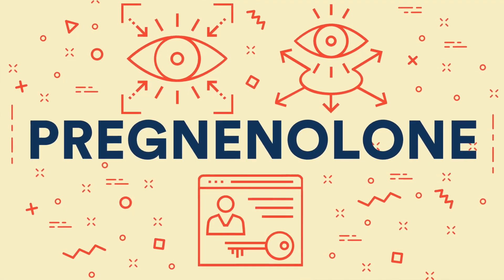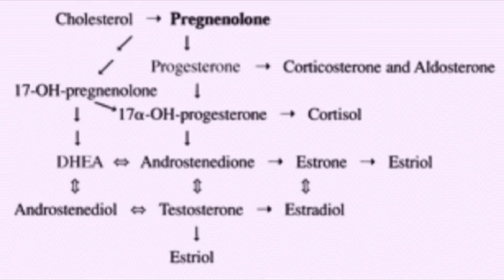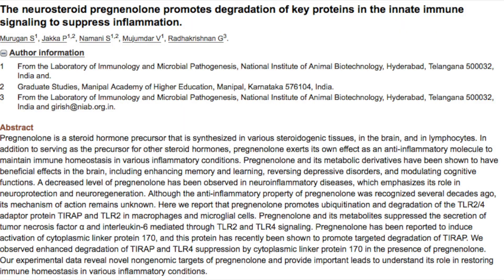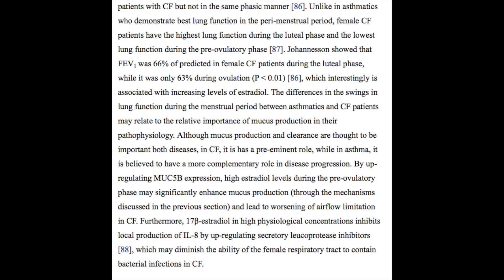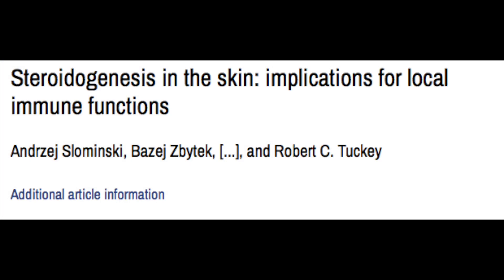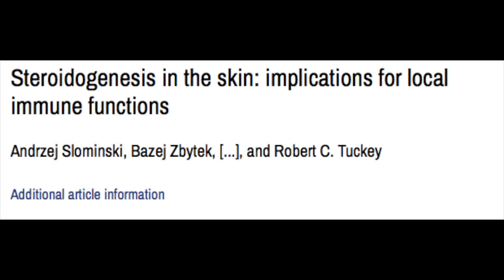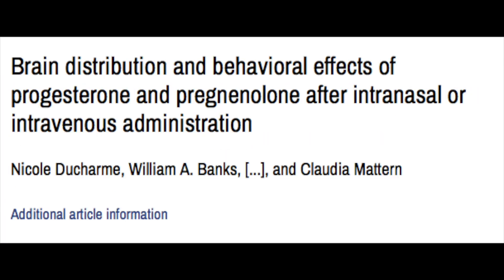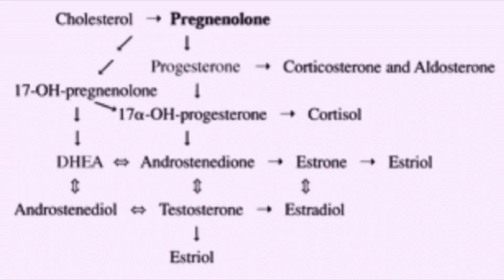PREGNENOLONE: What it is, Why You Need It & How to Improve its Production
Pregnenolone, aka, the mother hormone is the basis of all hormone production. Aside from acting as a building block substance for other hormones, it itself is produced in large quantities in the brain as a protective hormone against stress. It naturally opposes the effects of cortisol and estrogen, to keep a hormonal balance favorable of good health and resilience. In stress or aging, Pregnenolone is often low, which leaves the body vulnerable to the toxic effects of stress. Keeping Pregnenolone levels high is therefore an essential goal for achieving longevity. This video discusses simple tips for optimizing your Pregnenolone levels.